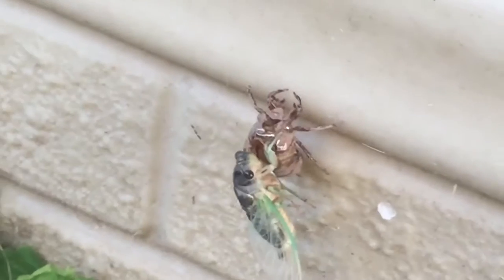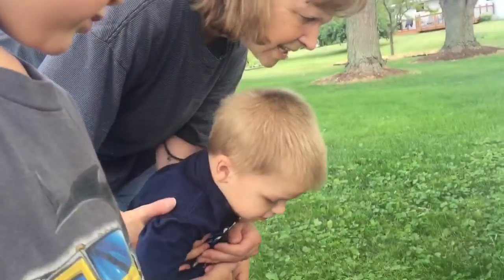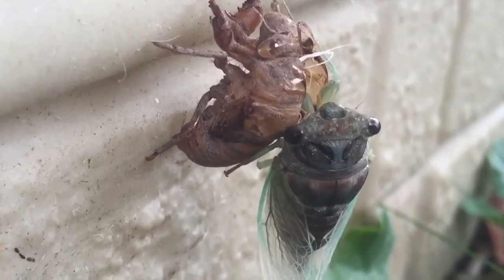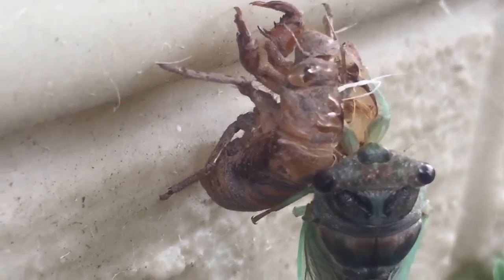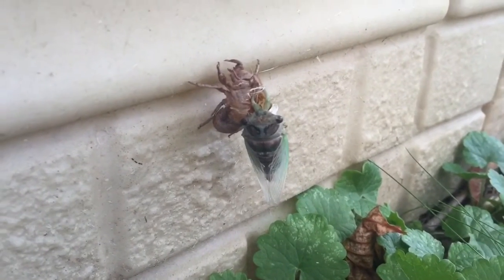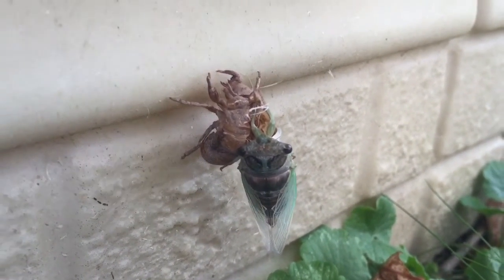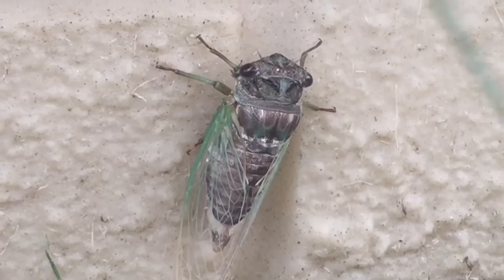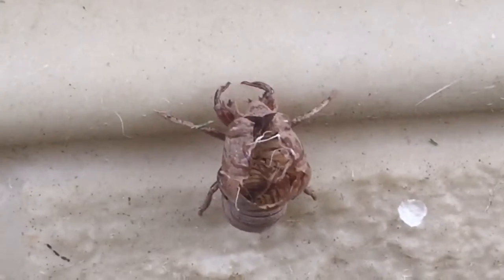Amazing cicada coming out of its shell!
I've seen the abandoned cicada larva shells before but never a cicada emerging from one. Videoed this one beautiful afternoon in Green Bay, Wisconsin.